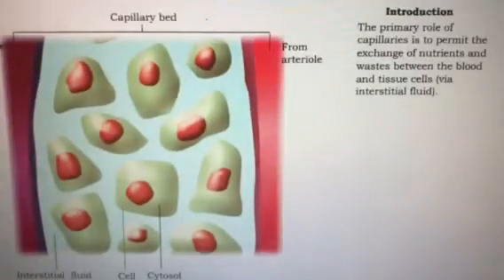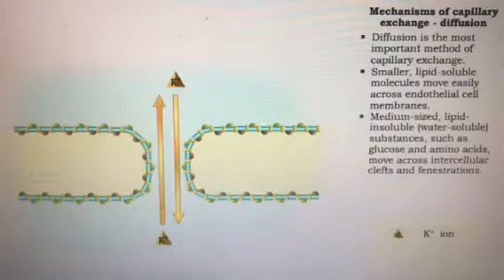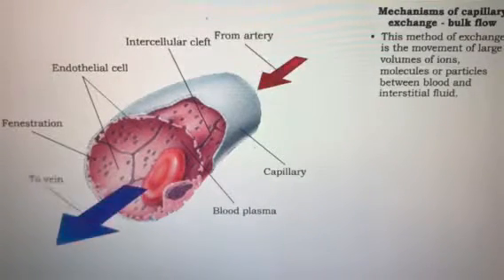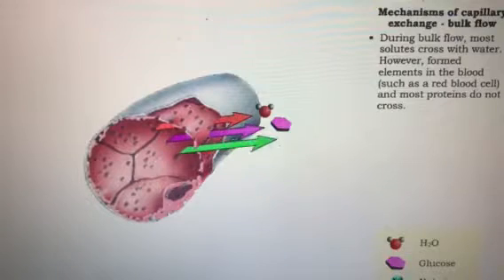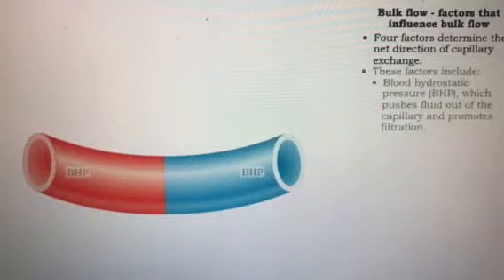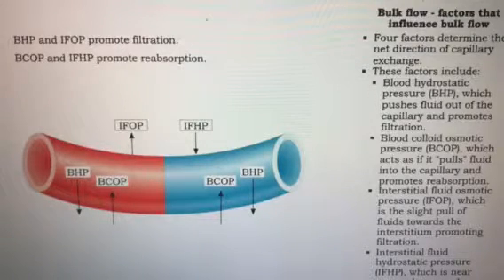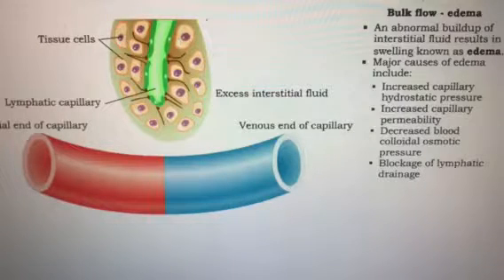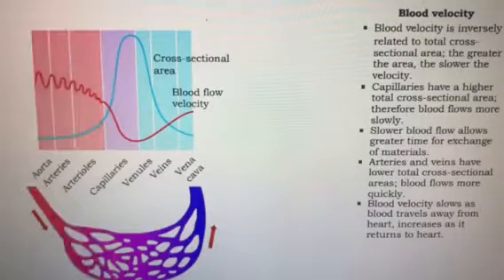Capillaries - Blood Vessel - Wiley Plus